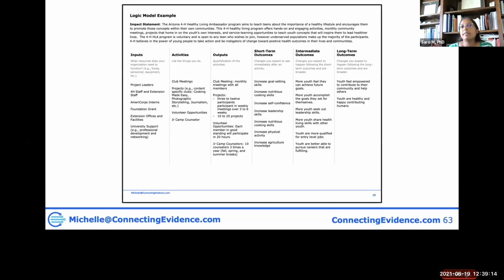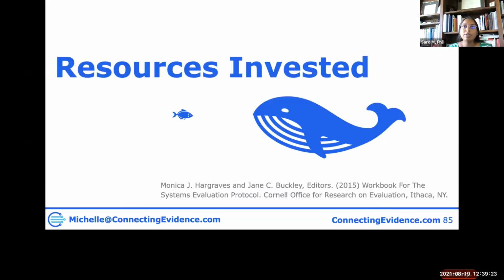"Ask Me Anything About Nonprofit Evaluation" Meetup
Are you interested in pushing your JEDI (justice, equity, diversity, and inclusion) work forward, but not sure how to approach data collection and evaluation? Do your eyes glaze over when you hear the words "metrics" and "measures"? Have you always wondered, "Just what is a logic model, anyway?" Or maybe you wonder how racist or biased your current measurement processes are.

If you have any questions at all about program evaluation, antiracism, evidence-building and identifying evidence-based practices; or if you want to shift to community-centered fundraising and/or programming, but aren't sure where to start, then this Meet Up is for you!

Michelle and Saro have a combined 25+ years of experience in program evaluation, which they both ground in the ideals of equity, service, and justice.

Bring your curiosity and your hardest questions about evaluation, and Michelle and Saro - along with your peer participants - will answer them.

Saro Mohammed: As an education research mobilizer, Saro fights the injustice of knowledge-hoarding by making deep, meaningful connections between research and practice.  As Executive Director of Capacity Catalyst she leads the organization’s core programs: a high touch, mentored, social sector externship; and, in partnership with MEASURE,  Huston-Tillotson University, and others, the Community-Engaged Research Course. Saro has over 15 years' experience in research/external evaluations of public, private, and non-profit education programs. She is Founder + Principal of Ed Research Works, a consulting firm; and a co-founder of the Teaching and Learning Research Community, which aims to eliminate the gap between education research and practice. Previously, Saro was Managing Partner, Measurement at The Learning Accelerator, and assistant director of two research units at UT-Austin. She is a reviewer and advisor to multiple entities, including federal EIR grants, SXSW EDU and United Way for Greater Austin. She has a PhD in educational psychology (UT-Austin) and SB in brain & cognitive sciences (MIT).

Michelle Molina is the Principal of Connecting Evidence. She loves working with organizations tackling complex issues and systems change. Michelle has a decade of experience partnering with organizations and coalitions on evaluations. That is, she helps them use data to learn from what’s working to inform adaptations, improvements, and decisions. Michelle’s Master’s in Education focusing on Social Research Methodology from UCLA gave her the technical skills she needs to collect and analyze both qualitative and quantitative data. Her experience working with a variety of organizations has helped her understand the importance of considering what would be useful to stakeholders, employing participatory approaches, and being thoughtful about the broader systems in which organizations, initiatives, and projects live.
Michelle’s clients include:
1. Bright Beginnings & First Five Monterey County
2. The Nonprofit Partnership
3. Nonprofit Connect
4. Community Partners
5. Meals on Wheels America
Subcontracting Agreements;
1. A Cube Consulting
2. Hamai Consulting
3. Keene Insights